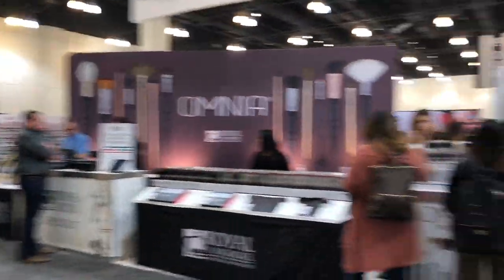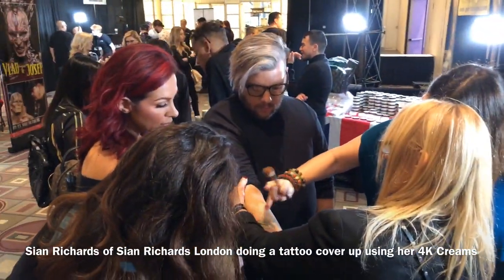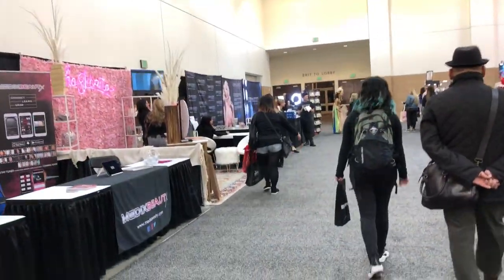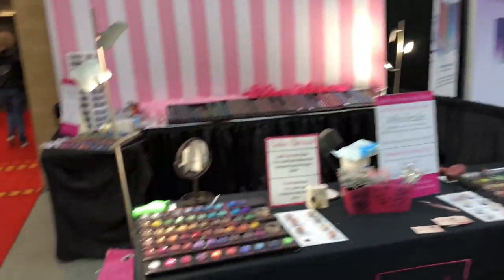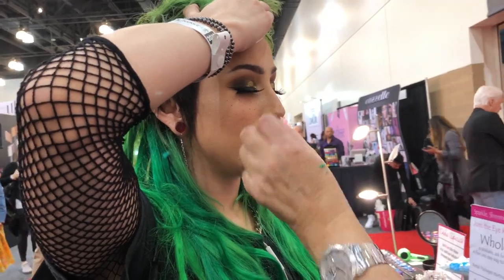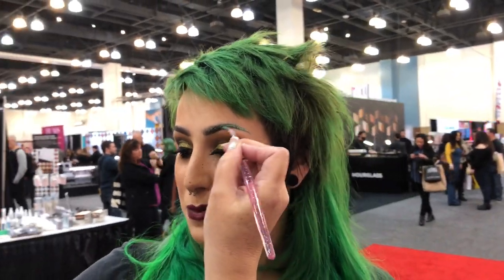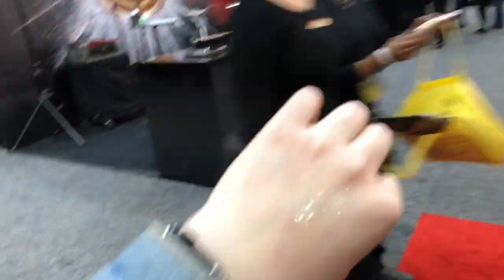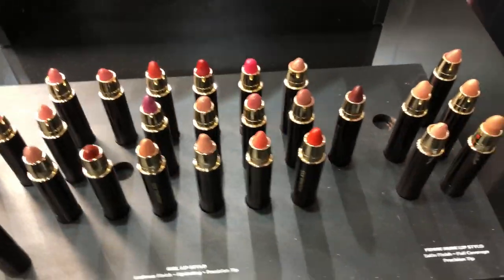IMATS LA Pro Night + Haul!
Hi everyone!

So I went to the International Makeup Artist Trade Show (also known as IMATS) here in Los Angeles on Pro Night, and thought it’d be fun to make a little vlog of my time there! I got to see some friends, see some fun makeup applications, and even did a little shopping!

Products purchased:

-Smith Cosmetics brushes
-Hakuhodo brush
-brush cleaner
-Hourglass highlighter, lip oil, and lip stylo lipsticks

I had so much fun at IMATS, and I hope you guys enjoy the video! Have you gone to IMATS before? What did you think about it?

If you have any brands or products or any questions you’d like to see videos on, let me know!! It really helps my channel!

PS: All products have been purchased by myself unless otherwise stated. I promise to always give you the truth on how I feel about any product I share!